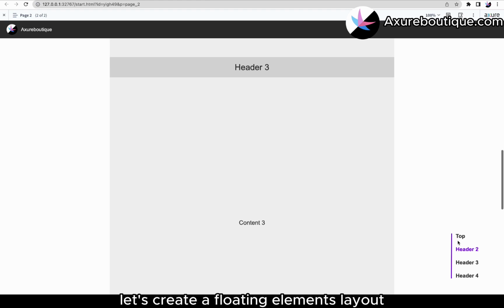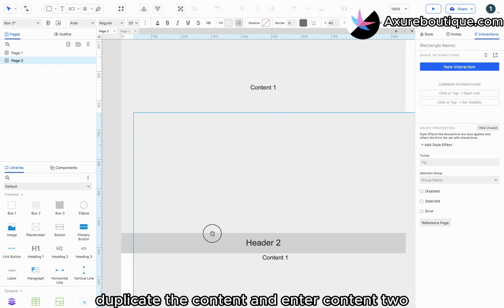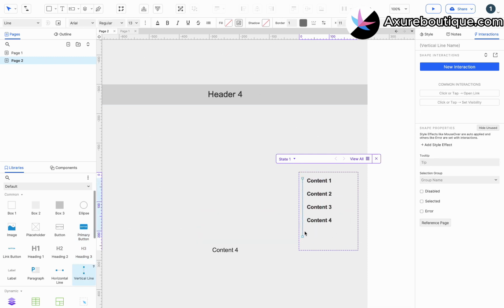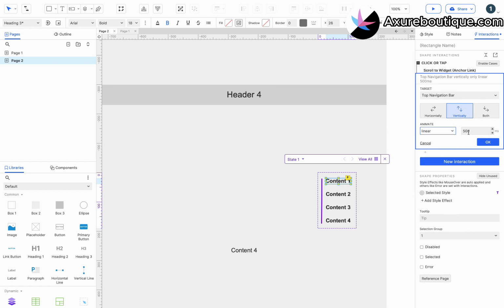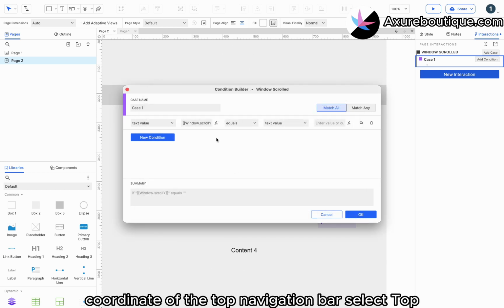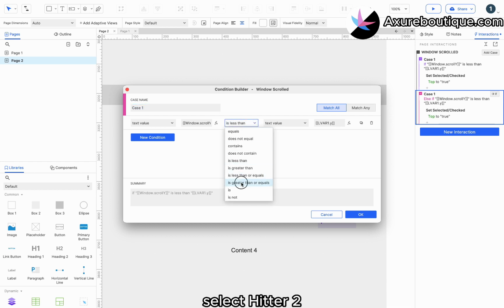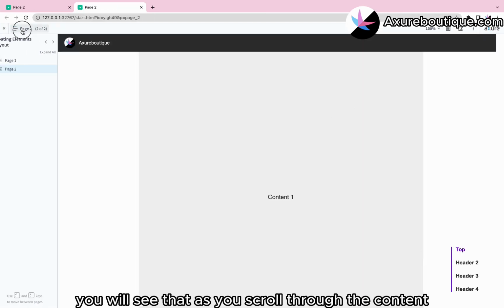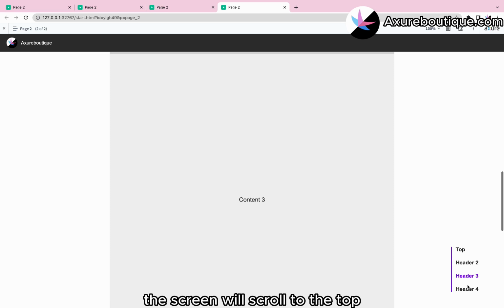Common Navigation and Layout Design for Mobile and Desktop:32.Floating Elements Layout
Floating Elements Layout is a design approach that allows elements to freely float on a page without being constrained by strict grids or containers. In this layout, elements can automatically adjust their relative positions based on the size and position of the content.